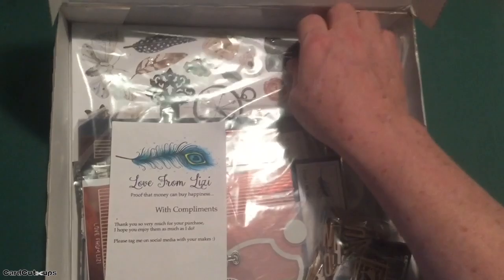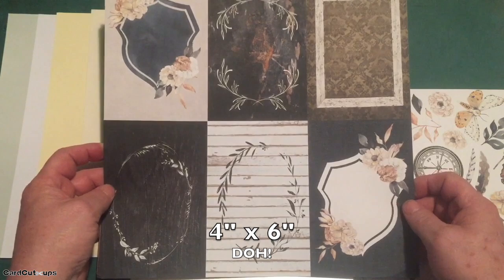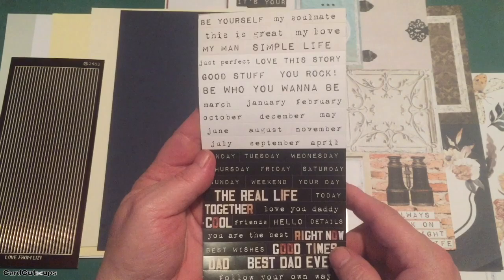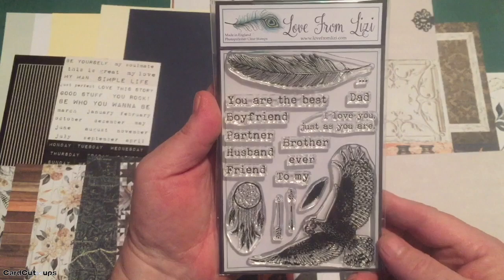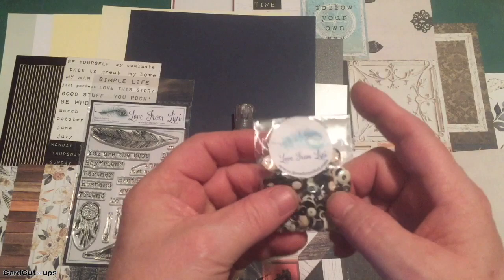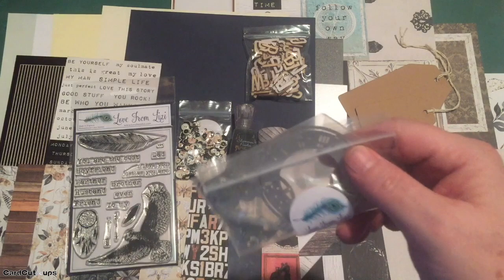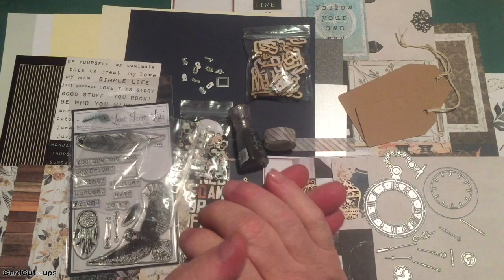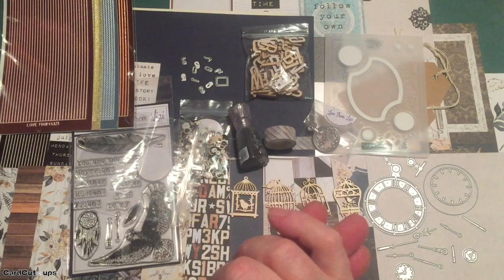Unboxing! Love From Lizi March 2020 Card Kit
Hello Folks! Scott here un-boxing the new Love From Lizi March 2020 Card Kit. This is the "A Moment in Time" kit featuring a palette of masculine colors and unique images.
This Kit is still available, but Lizi says her stock is extremely limited, so if you want to join in on the fun, I would recommend grabbing one of these asap! If you do go shopping at Love From Lizi please use my links:

For more detailed information, better pics and product links, please visit my